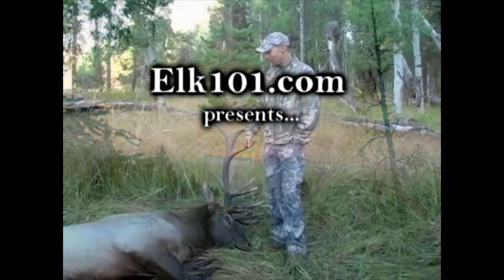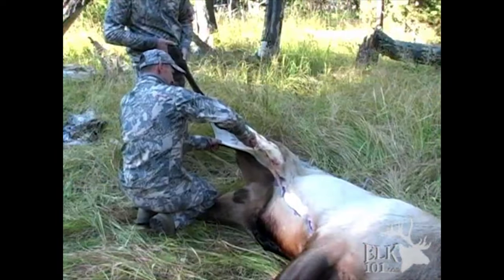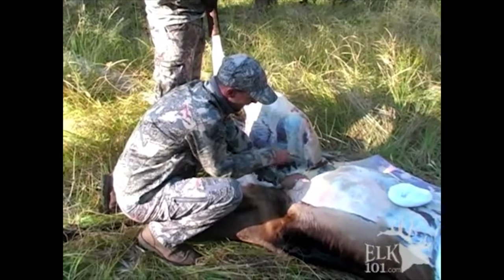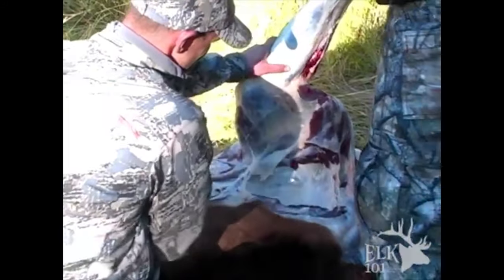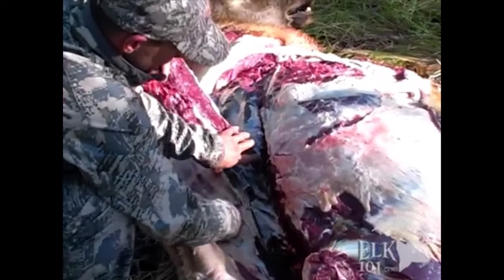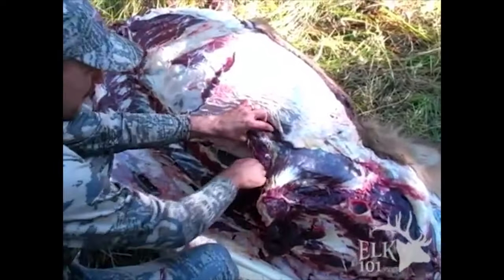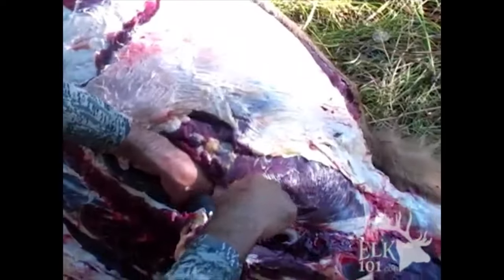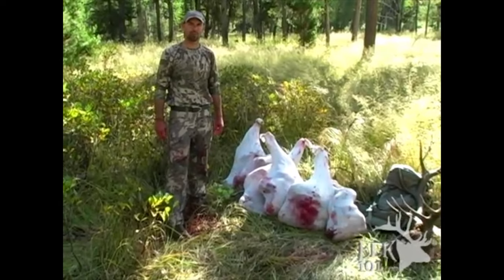Elk101.com's Gutless Method for Field Processing an Elk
Join Elk101.com's Corey Jacobsen as he provides a step by step tutorial on the Gutless Method for processing an elk in the field. Corey shows the entire process (including removing the tenderloins) to get the elk quartered and ready for packing. See more elk hunting videos and find all your elk hunting gear and information